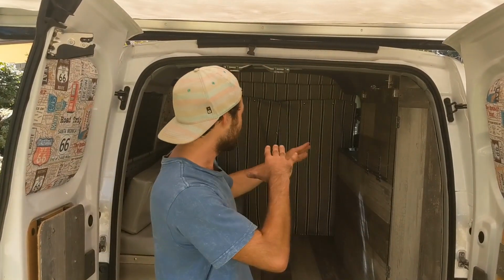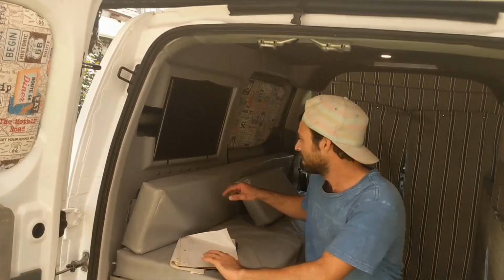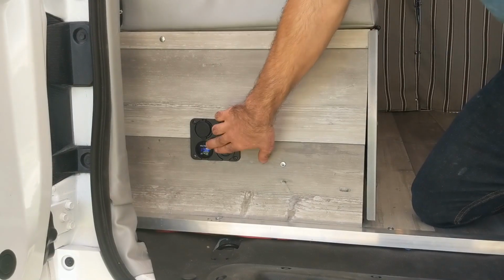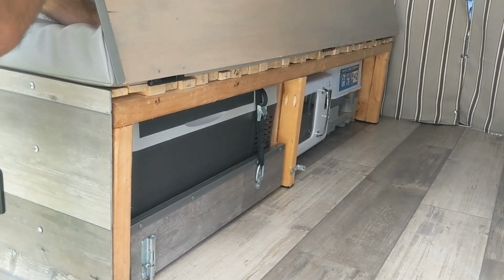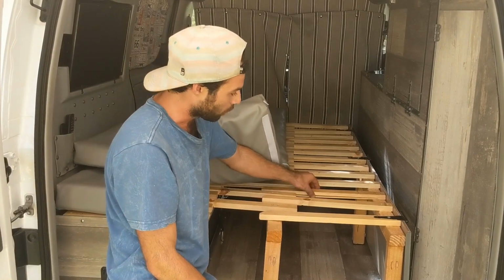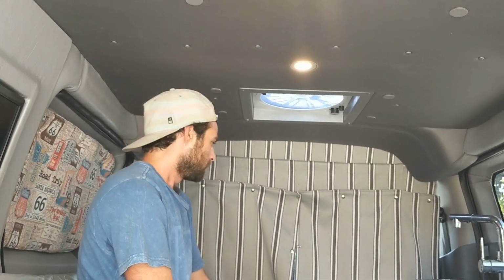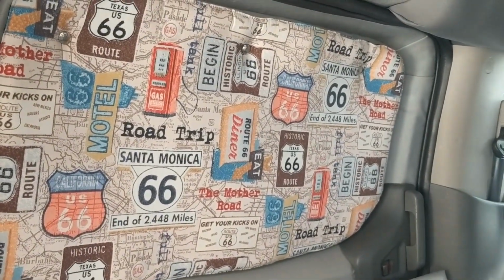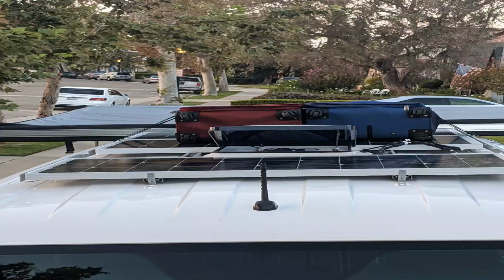New van Build and Tour!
Hey guys this van build was a fun one. Home you enjoy this van conversion tour.